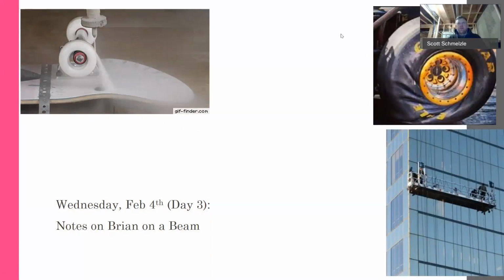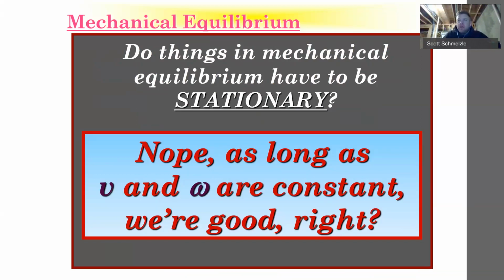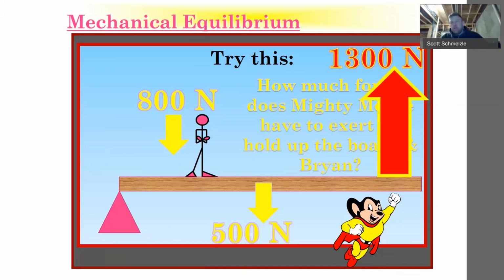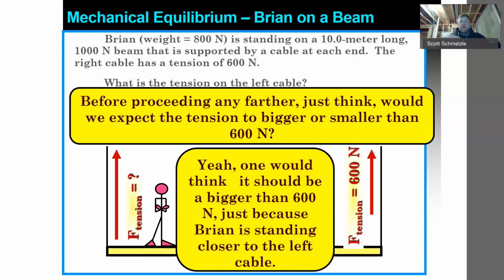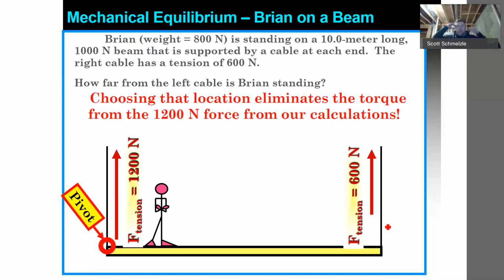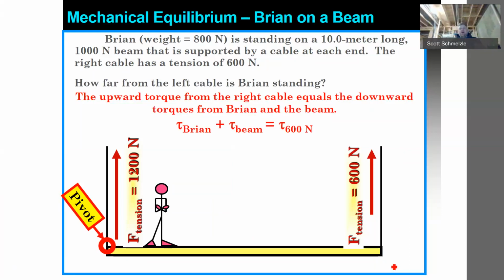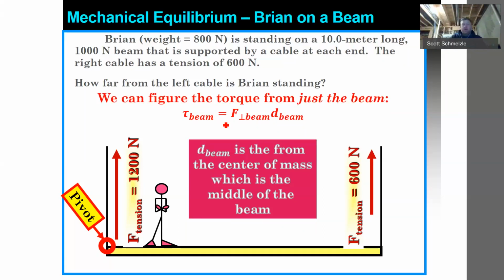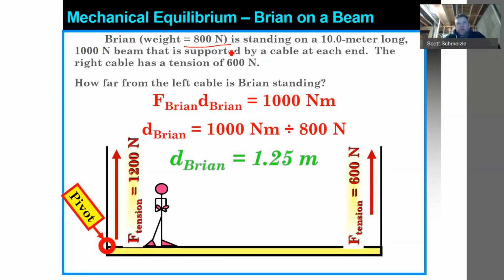Mechanical Equilibrium (aka Brian on a Beam)